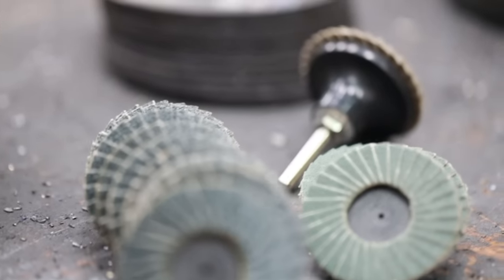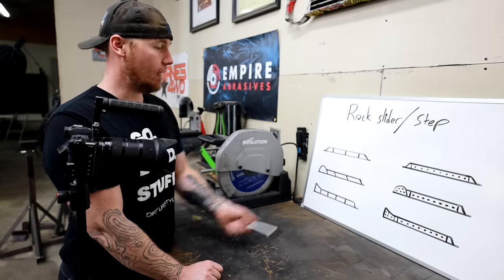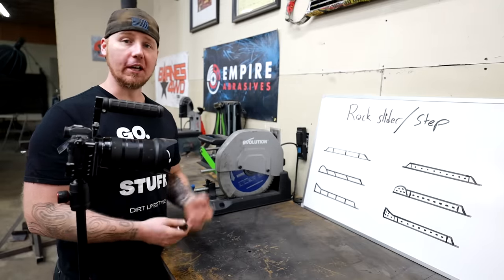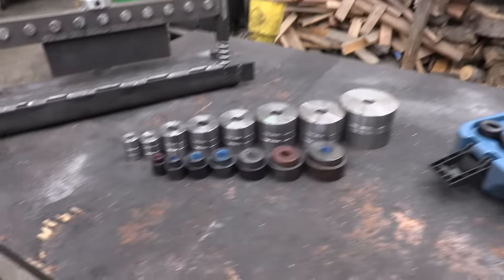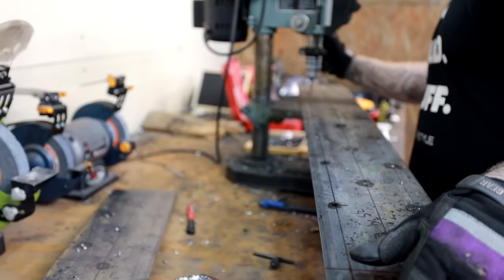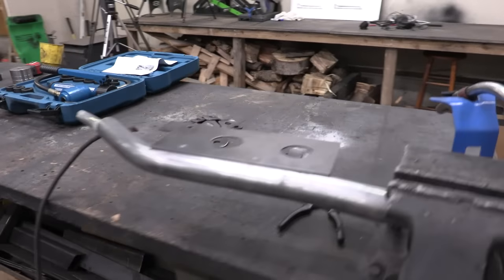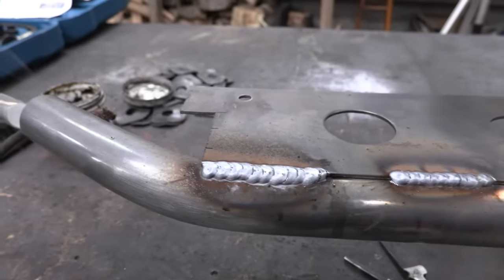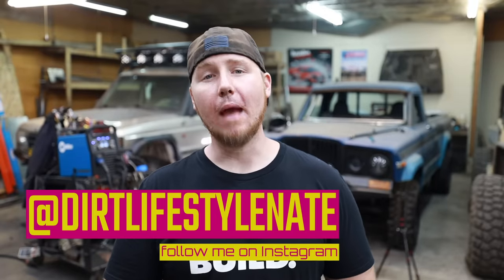Adding Simple Steps To Your Rock Sliders. (Great Beginner welding Project).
Let's improve the protection and usability of our rock sliders by adding a small step! This is a great project for folks that are brand new to metal fabrication and you don't need advanced fabrication tools or experience to build these. Any welder, grinder and pipe bender (even the HF pipe kinker) is all that is necessary to build a great set of rock sliders. If you want to spice it up with a dimple die, these can be found at Swag Off-Road, sold in single die or even Ebay! Unlock a little creativity and build one of a kind parts for your 4x4! Rocker protection is a great way to start!